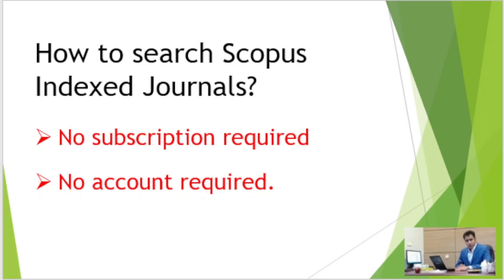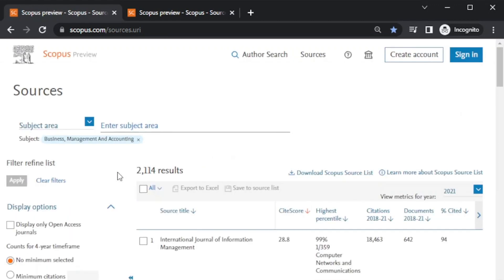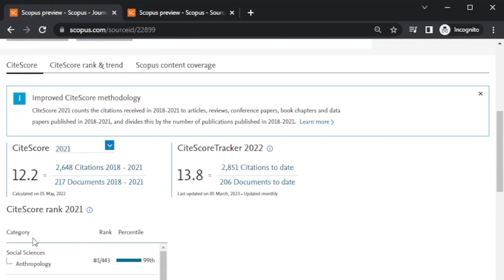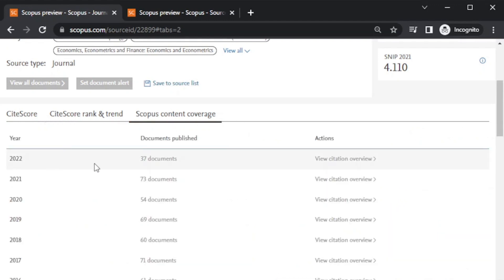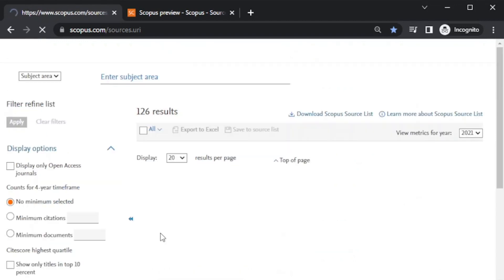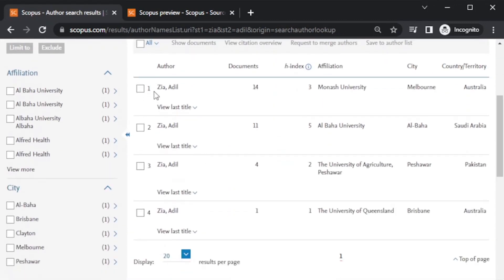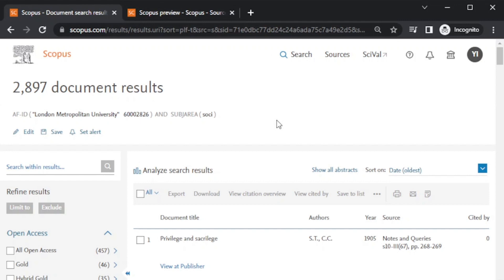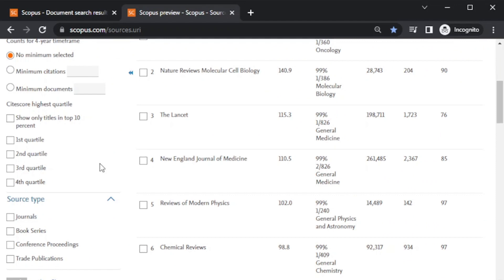How to search Scopus Indexed Journals? No subscription required. // No account required.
This video will tell you about basic steps to search scopus journal without subscription and any account. It also explains the interpretation of Q1,Q2,Q3 and Q4 indexing of journals in brief. This knowledge will help researchers to publish research papers in good quality journals.